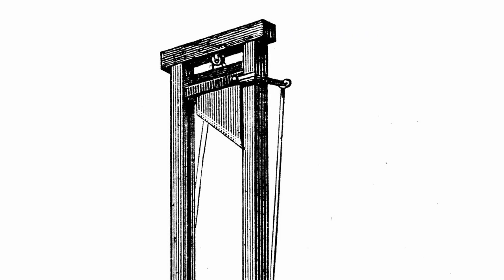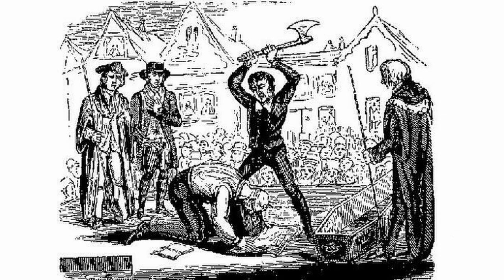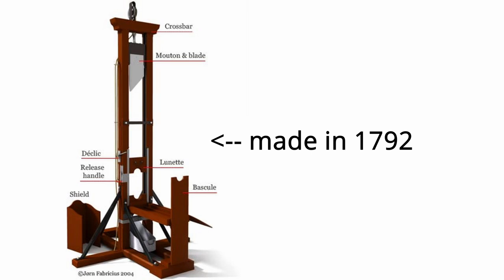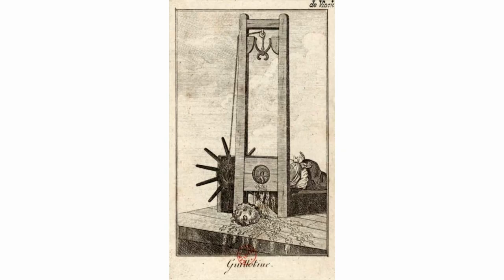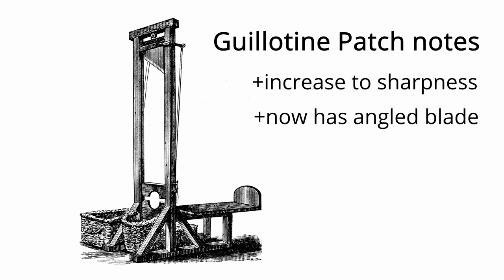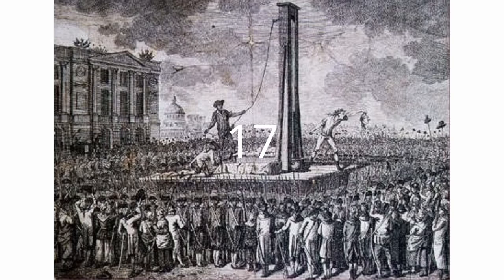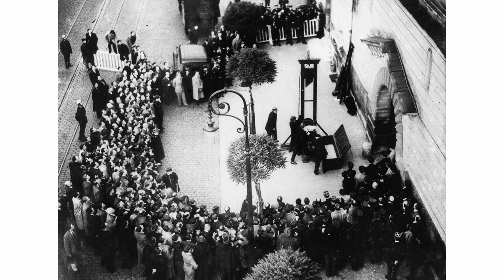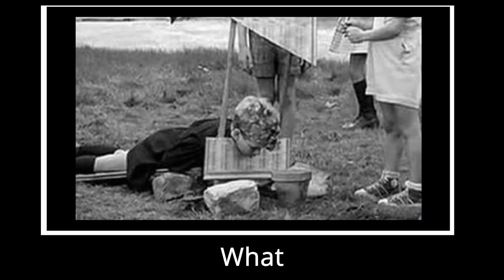The Guillotine - a scuff "documentary"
This is for school. Feels bad for my teacher. Has to grade this mess.